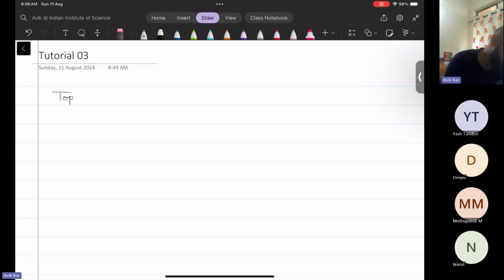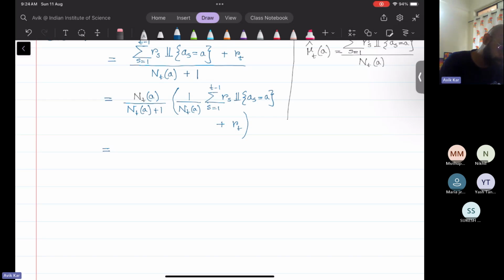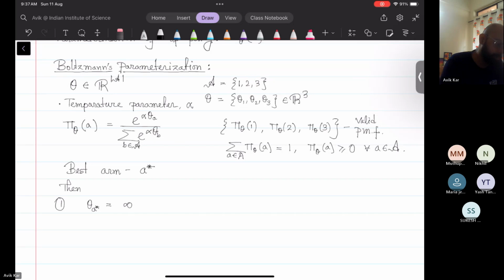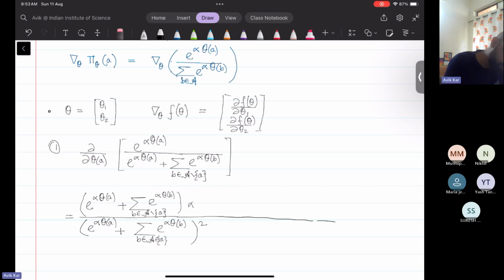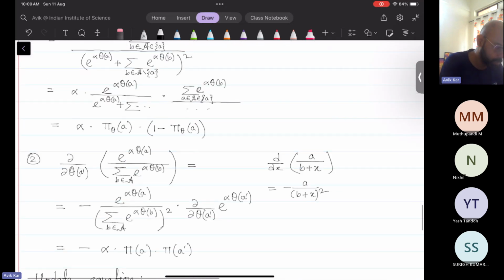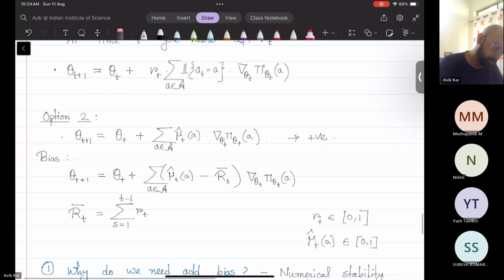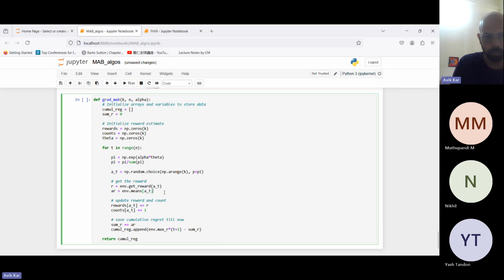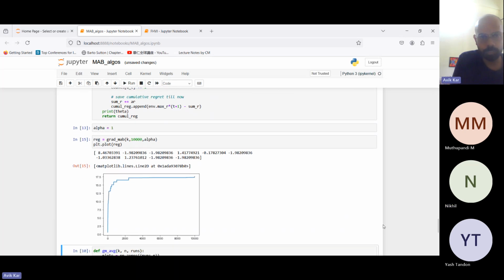Tutorial 03 | Reinforcement Learning | NPTEL